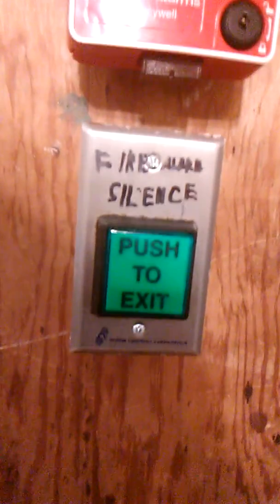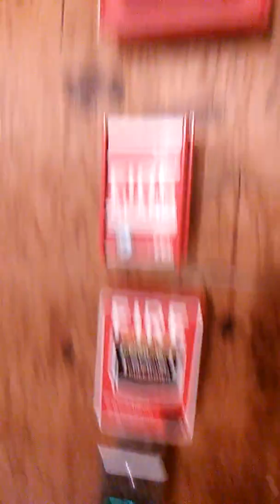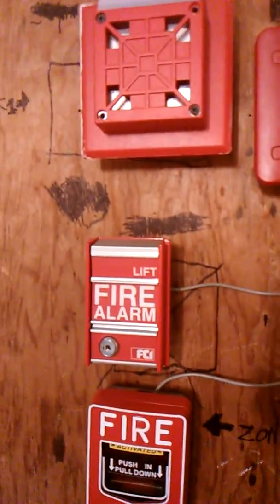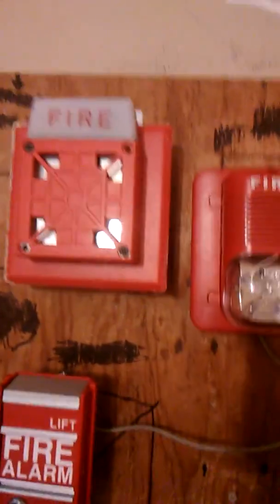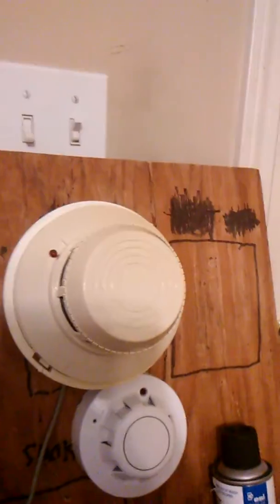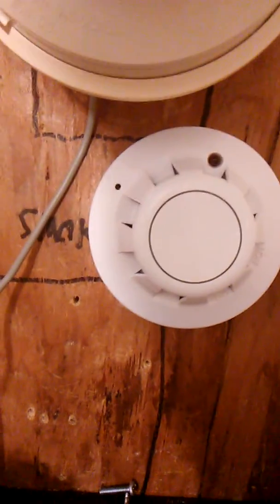New system update 1